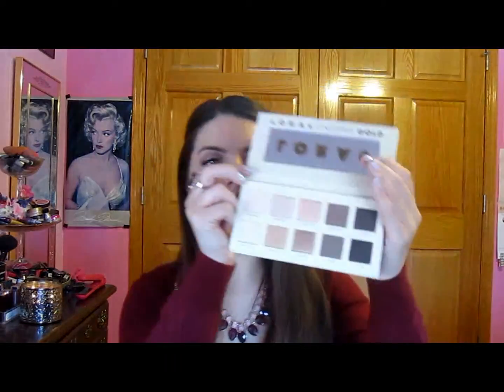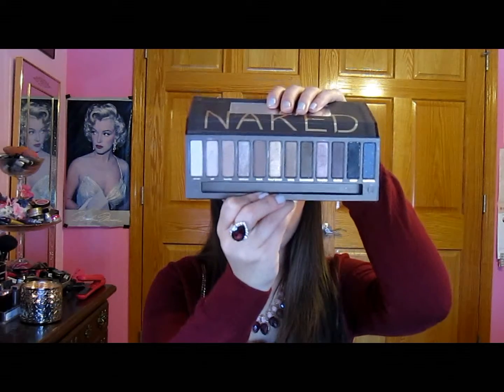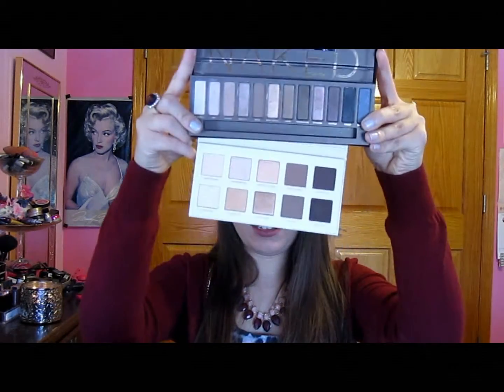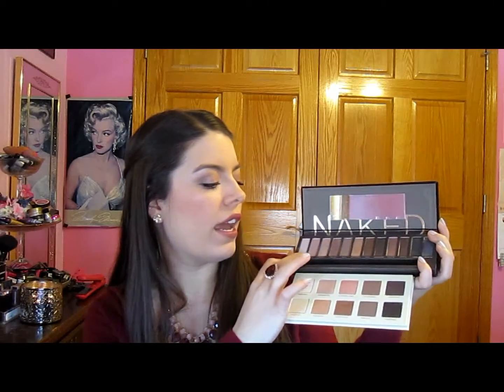Daytime Valentine's Day Makeup Look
Hi Loves :)
I pulled out my Urban Decay Naked palette for this simple and effortless Daytime Valentine's Day look. I hope you like it :)

P.s. Hashtag me on Instagram at muachristina if you recreate this look!

P.s.s If you liked this video, please give it a thumbs up, spread the work about my channel, and SUBSCRIBE for more videos :) Oh and don't forget to leave me your requests for future videos! Xoxo